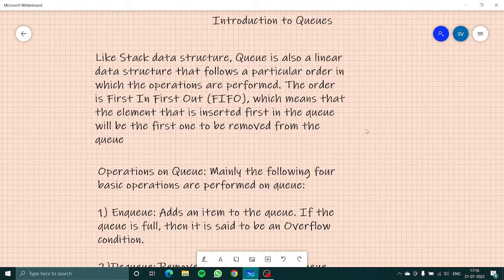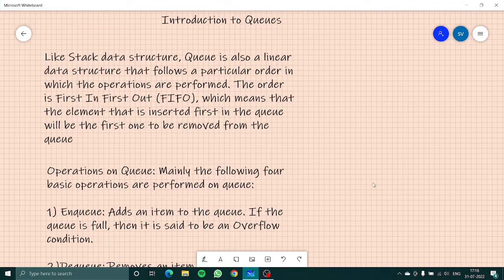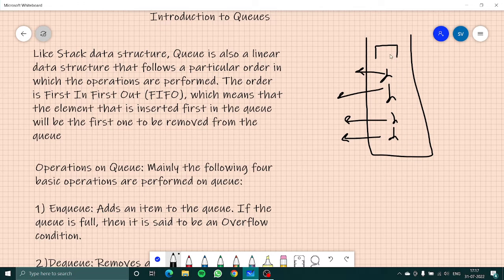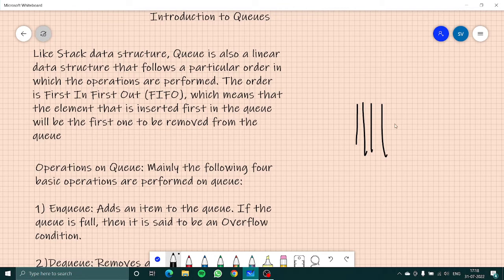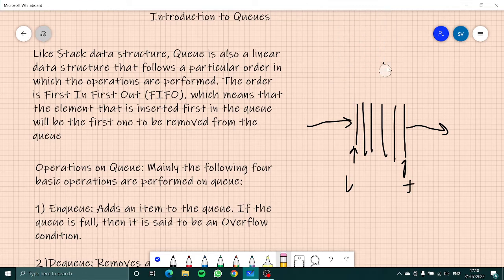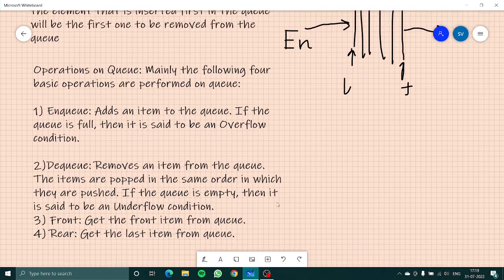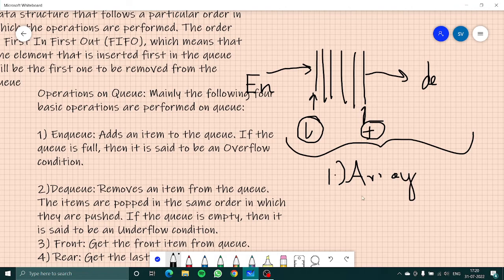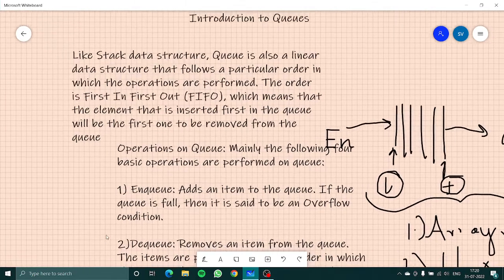Queue Data Structure | Introduction to Queues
In this video, we are going to start a new topic: Queues

Like Stack data structure, Queue is also a linear data structure that follows a particular order in which the operations are performed. The order is First In First Out (FIFO), which means that the element that is inserted first in the queue will be the first one to be removed from the queue. A good example of queue is any queue of consumers for a resource where the consumer who came first is served first.

Operations on Queue: Mainly the following four basic operations are performed on queue:

Enqueue: Adds an item to the queue. If the queue is full, then it is said to be an Overflow condition.

Dequeue: Removes an item from the queue. The items are popped in the same order in which they are pushed. If the queue is empty, then it is said to be an Underflow condition.

Front: Get the front item from queue.

Rear: Get the last item from queue.